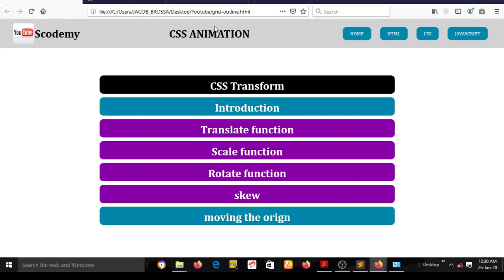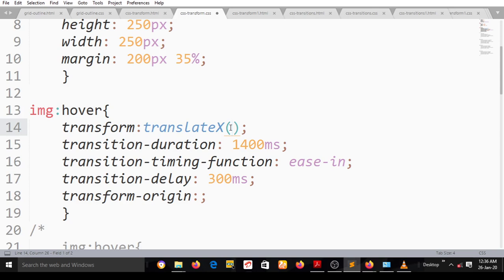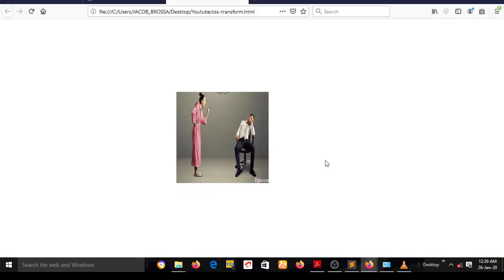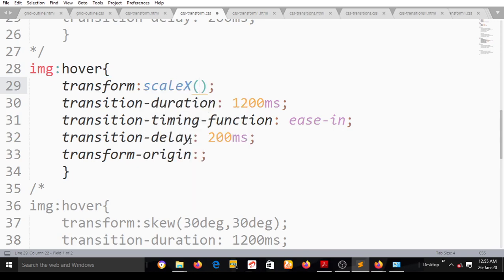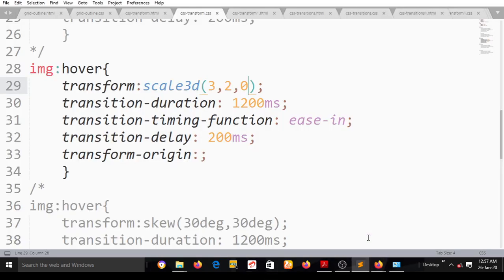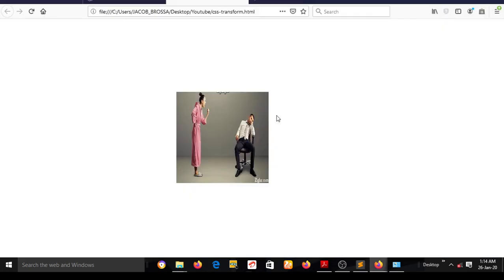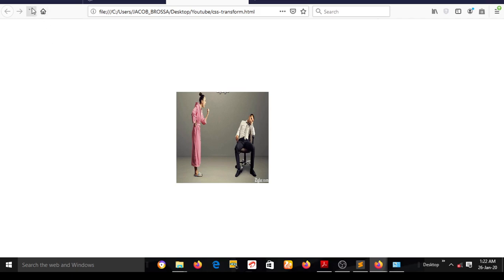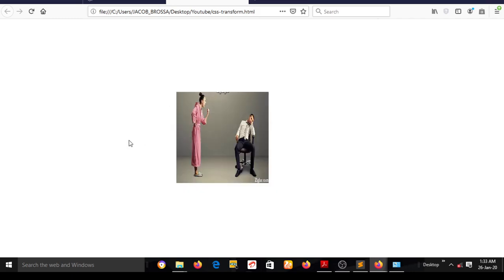CSS ANIMATION FOR BEGINNERS SERIES| CSS TRANSFORM (tutorial 1)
In this css animation for beginners series we are going to start with the  css transform. if you have ever positioned an object whether relatively or absolutely, then you've already transformed that object.

Translation is the movement of an element from where it would normally appear to some other placs
A scale transform makes an element larger or smaller depending on what value you use. the values are unitless real numbers abs are always positive.
A rotation function causes an element to be rotated around an axis or around an arbitrary vector in 3D
When you skew an element, you slant it along one or both of the x and y axis. there is no Z axis. etc
thats the csss file
 margin: 0;
 border: 0;
 padding: 0;
 box-sizing: border-box;
img{
 height: 250px;
 width: 250px;
 margin: 200px 35%;
img:hover{
 transform:translateZ(200px);
 transition-duration: 1400ms;
    transition-timing-function: ease-in;
    transition-delay: 300ms;
    transform-origin:;

 img:hover{
 transform:scale3d(3,2,0);
 transition-duration: 1800ms;
    transition-timing-function: ease-in;
    transition-delay: 200ms;
img:hover{
 transform:rotate3d(1,1,1,60deg);
 transition-duration: 1200ms;
    transition-timing-function: ease-in;
    transition-delay: 200ms;
    transform-origin:top;
img:hover{
 transform:skew(45deg,45deg);
 transition-duration: 1200ms;
    transition-timing-function: ease-in;
    transition-delay: 200ms;

img:hover{
 transform:perspective(200px);
 transition-duration: 1200ms;
    transition-timing-function: ease-in;
    transition-delay: 200ms